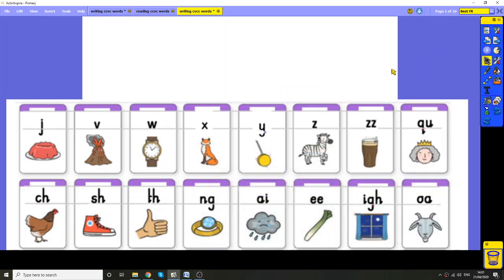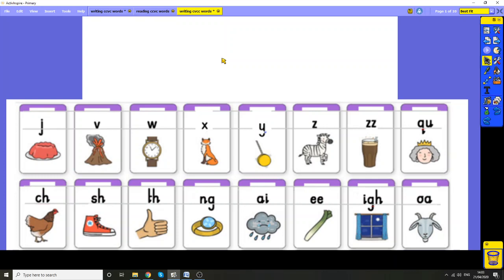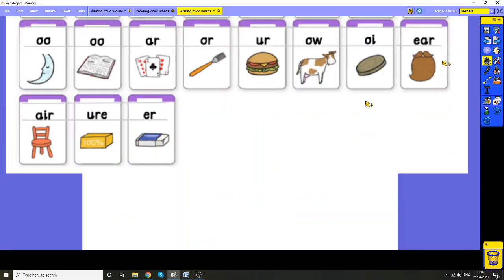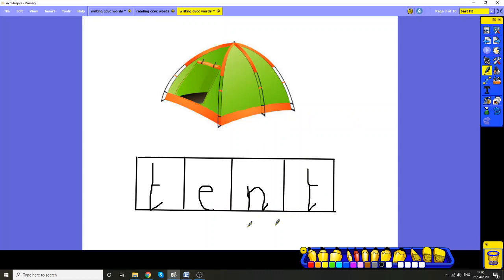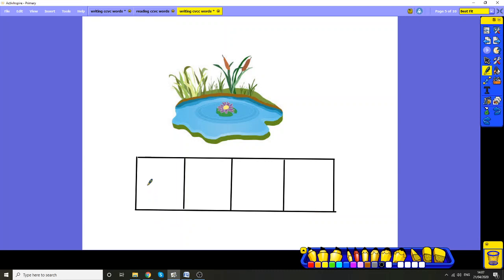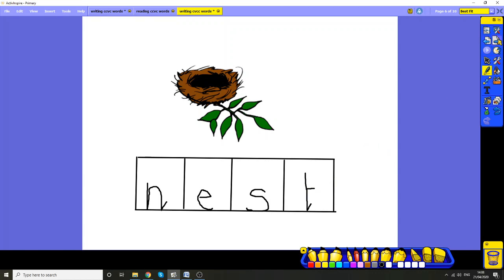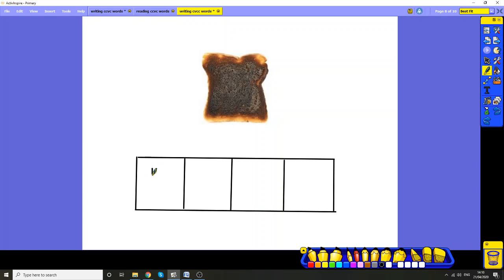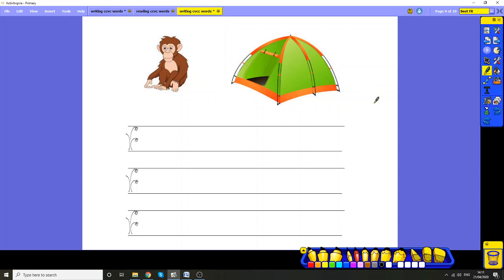Phonics lesson 4 phoneme frame